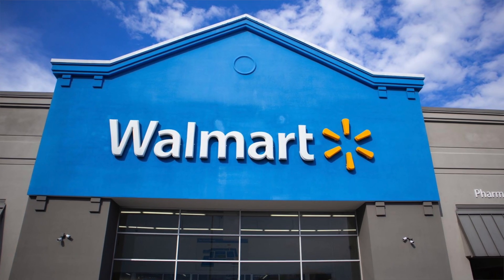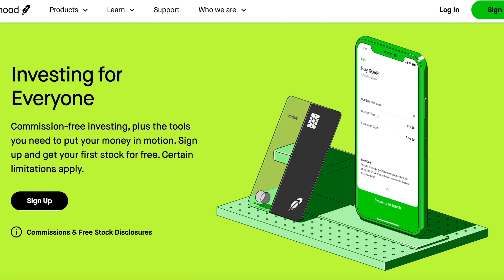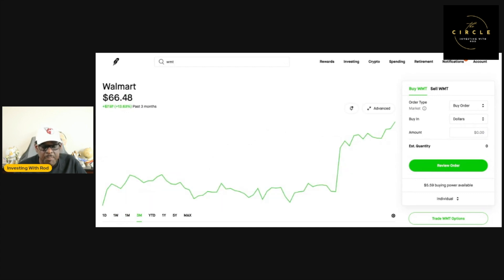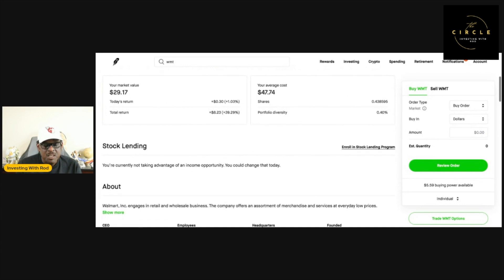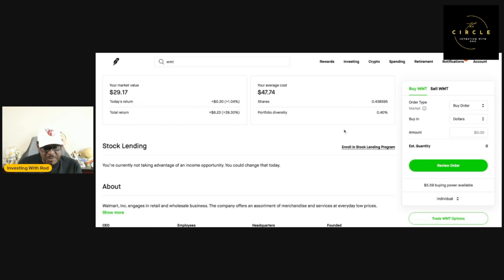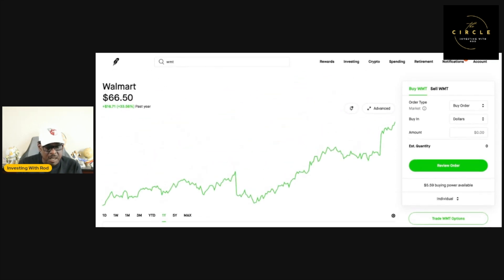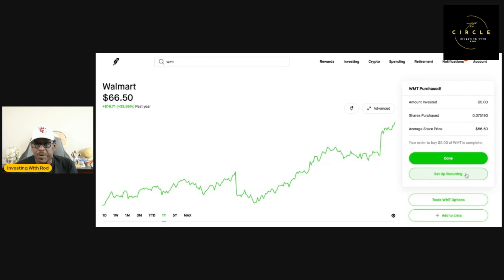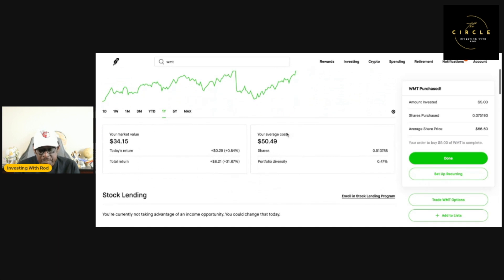Walmart Stock wmt | A Must Have In Your Portfolio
Check out this video to see a full review of Walmart stock!